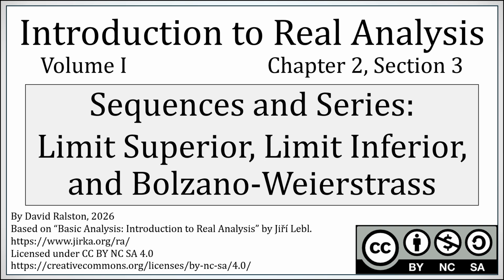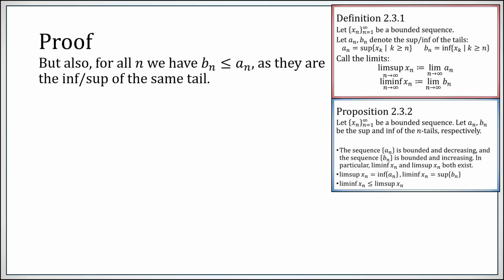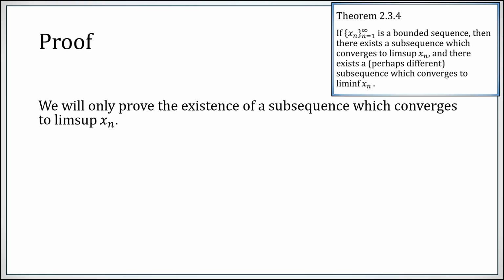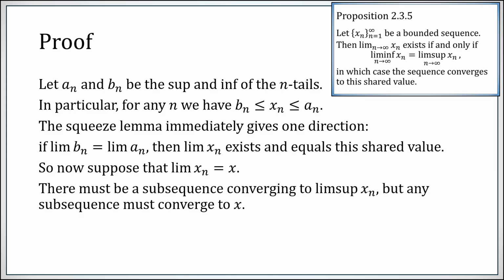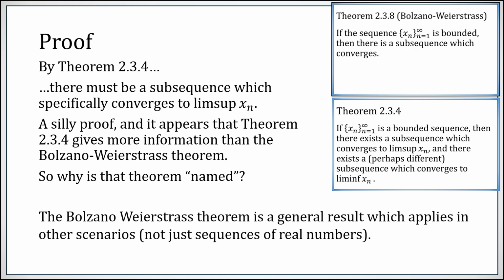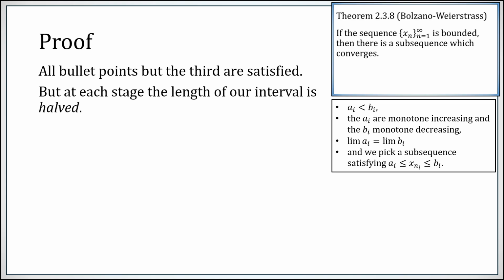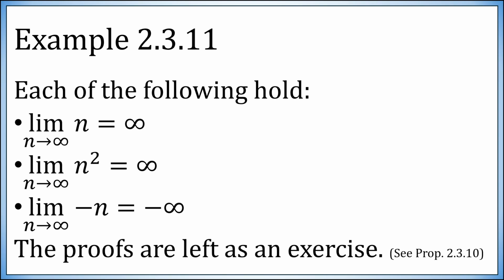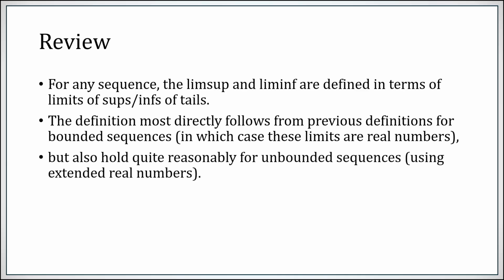Limsup, Liminf, and Bolzano Weierstrass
The limit superior (limsup) and limit inferior (liminf) of a bounded sequence are defined. Important results regarding these definitions are proved, and the definitions are extended to unbounded sequences. The Bolzano-Weierstrass theorem for real-valued sequences is proved in two ways; the first very quick proof is specific to real-values sequences. The second proof is still given in this context, but hints towards how the more general Bolzano-Weierstrass theorem might be stated and proved.
CC-BY-SA-NC 4.0